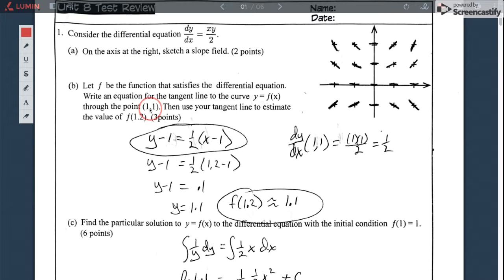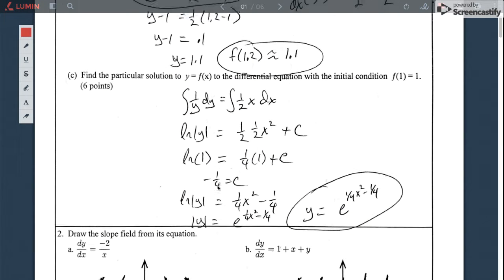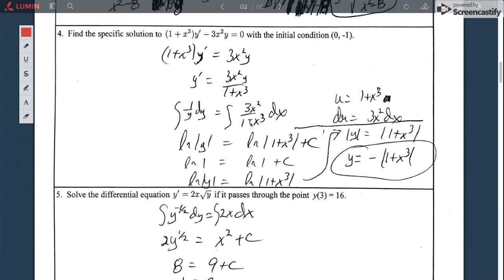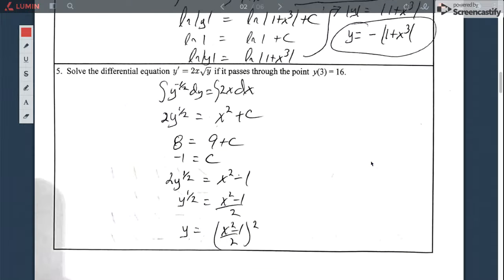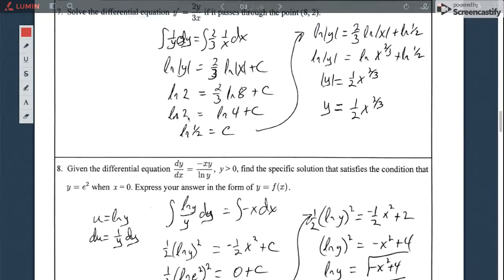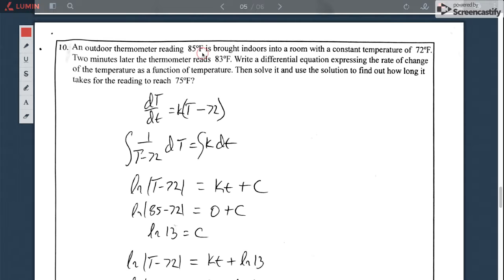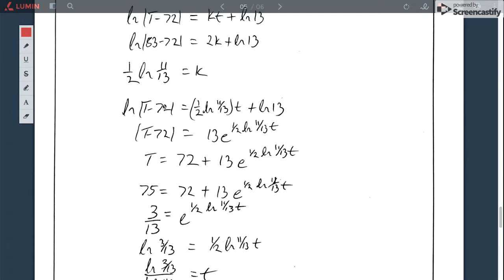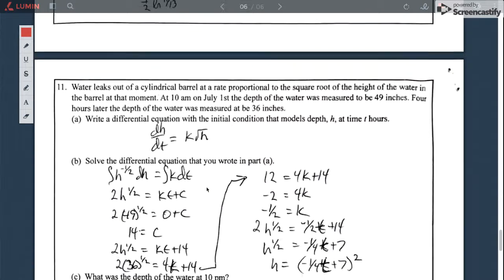Calculus - answers review for test 8 video 2